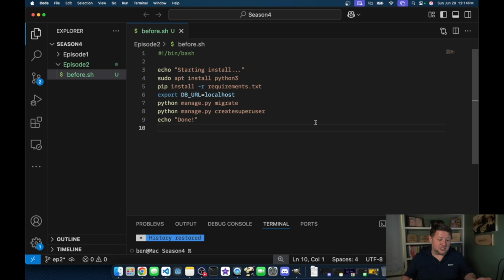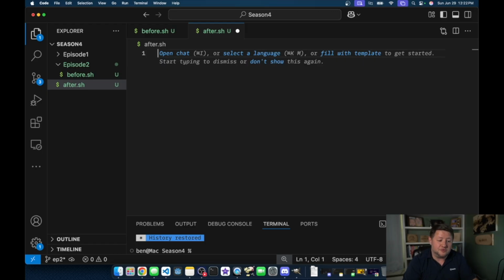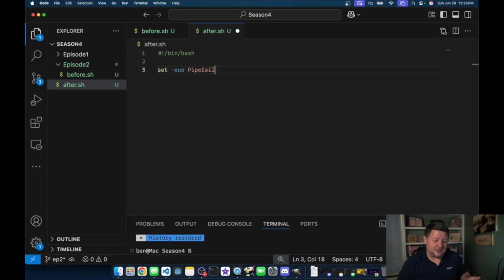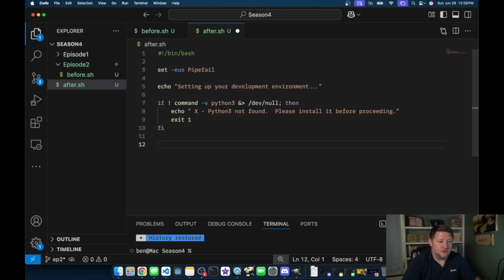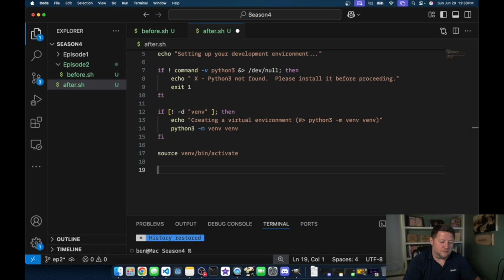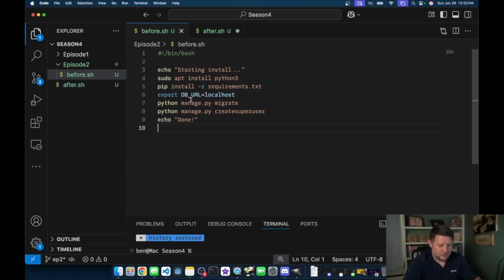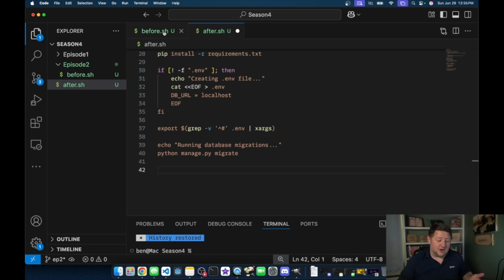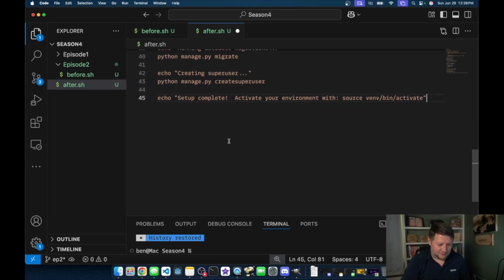s4e2: Blink versus the Setup Script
Setting up a legacy codebase should be easy… right? In this episode of The Adventures of Blink, our hero encounters a cryptic setup script that almost works — but leaves just enough broken to drive a developer mad.